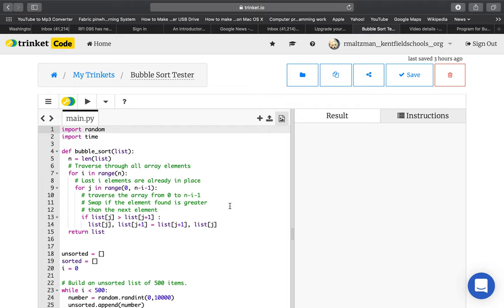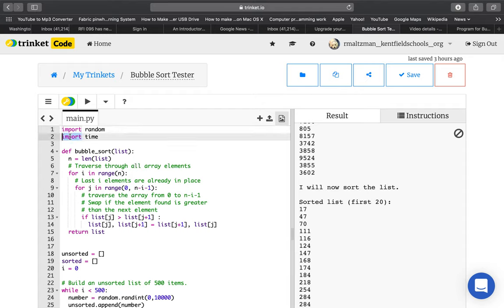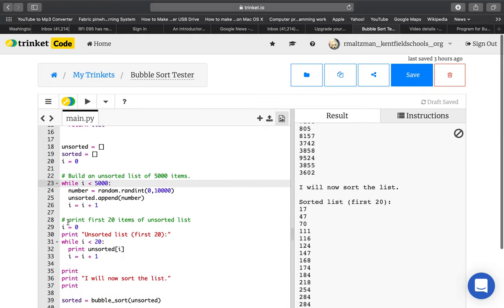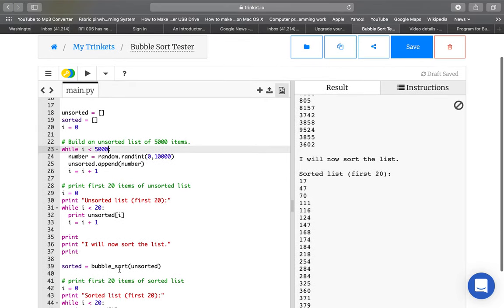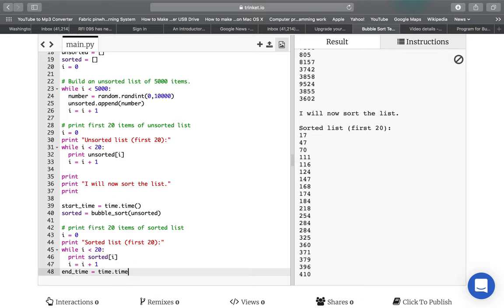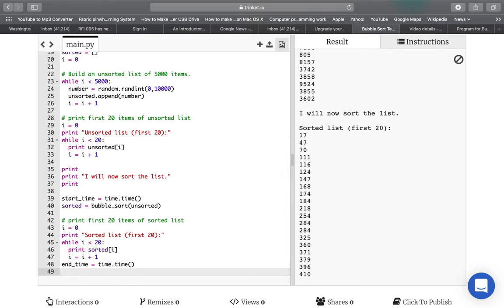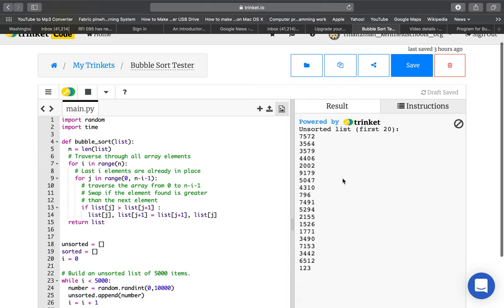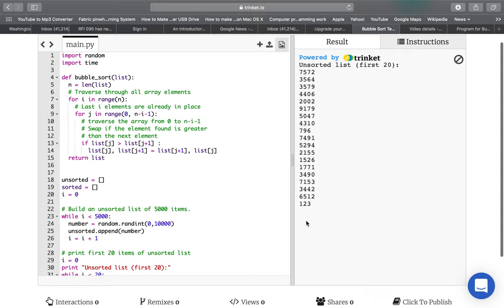Python V21 Bubble sort speed test w: 5000 numbers